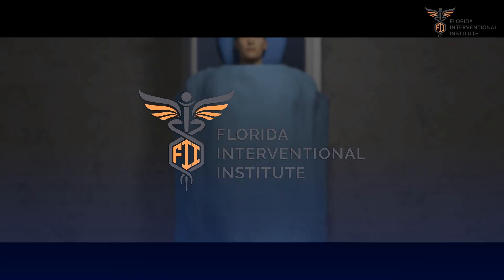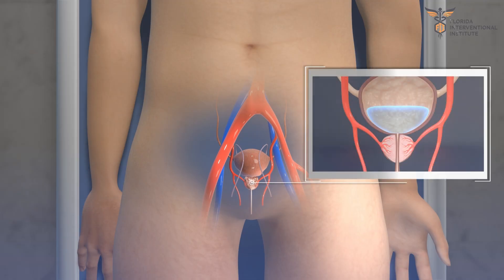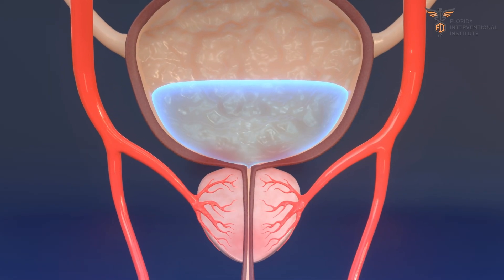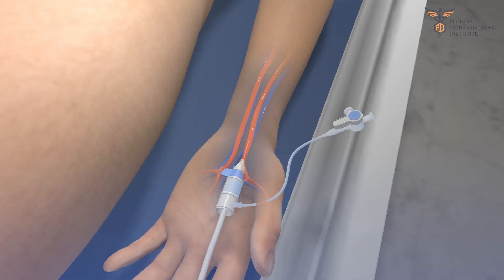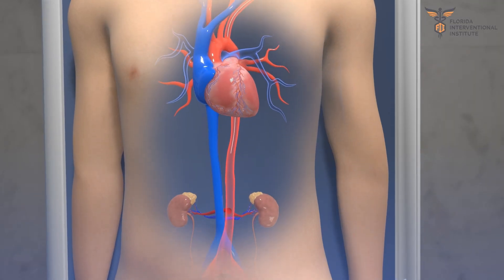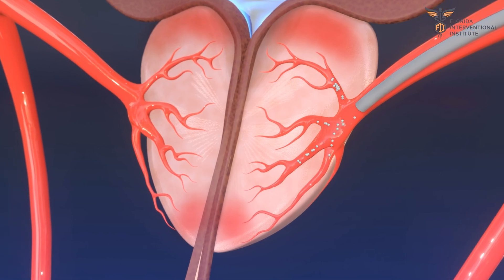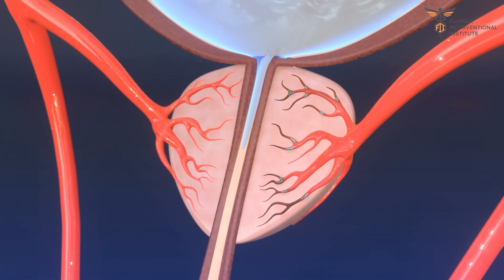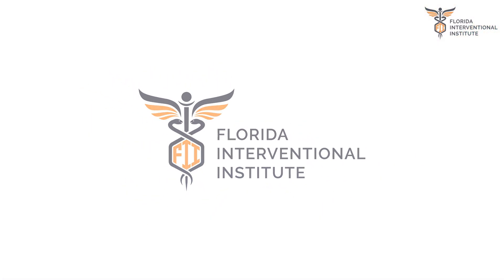🧬 Prostate Artery Embolization Explained | 3D Animation | Florida Interventional Institute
Struggling with frequent urination, weak urine stream, or interrupted flow due to enlarged prostate? This 3D animation video from Florida Interventional Institute clearly explains the pathology of prostate enlargement and how Prostate Artery Embolization (PAE) offers a safe, non-surgical alternative to traditional prostate surgery.

👨‍⚕️ What Is Prostate Artery Embolization (PAE)?
PAE is a minimally invasive, image-guided procedure that shrinks an enlarged prostate by blocking blood flow to small arteries the supply the prostate. This cutting-edge treatment helps relieve urinary symptoms without surgery or general anesthesia.

📽️ What You’ll Learn in This Video:
• How enlarged prostate affects urination
• Step-by-step explanation of the PAE procedure using 3D animation

📍 Why Choose Florida Interventional Institute?
When you choose FII, you’re choosing unparalleled expertise. Dr. Prasoon Mohan, MD, a national leader in the field, brings over a decade of research and practice to your care at FII. In addition, FII is equipped with the state-of-the-art technology to offer you the latest minimally invasive therapies. Above all, at FII, patients are at the heart of everything we do. We assure you that you will receive personalized, compassionate care and be treated like family! We serve patients all across Miami and Broward Counties.
✅ PAE Benefits:
• Minimally invasive, no incisions
• Performed under local anesthesia
• Same-day discharge
• Minimal pain and fast recovery
• Fewer sexual side effects compared to TURP
• Ideal for patients unfit for surgery
• High success rate in relieving BPH symptoms
📌 Cities Served:
Miami • Fort Lauderdale • Hollywood • Pembroke Pines • Aventura • Coral Springs • Plantation • Sunrise • Miami Gardens • Parkland • Miami Beach • Coral Springs • Weston • Hialeah • Doral
🩺 Take Control of Your Health
If you’re ready to find relief from BPH symptoms without the risks of surgery, Prostate Artery Embolization may be right for you.

If you would like to know more, contact at Florida Interventional Institute.